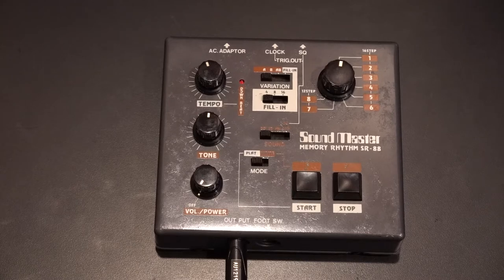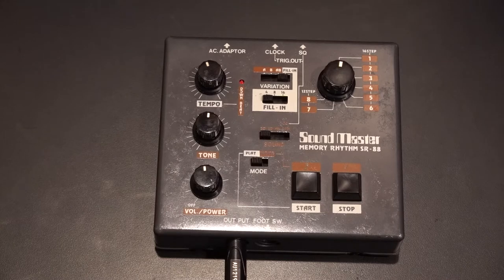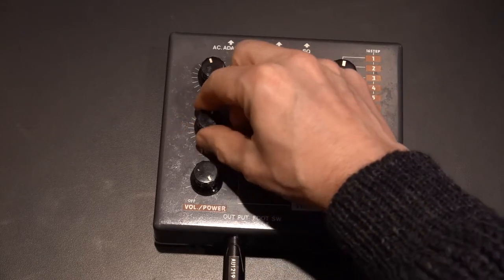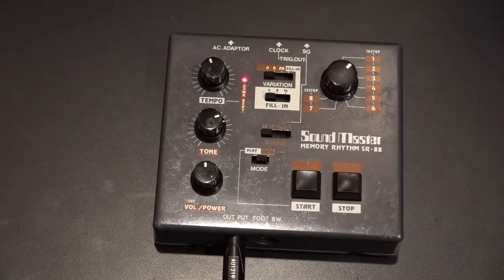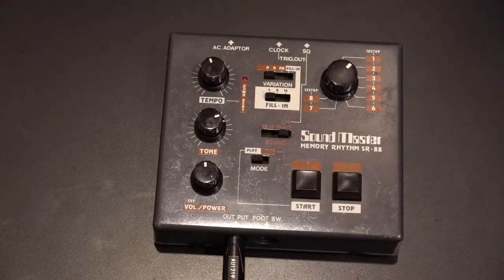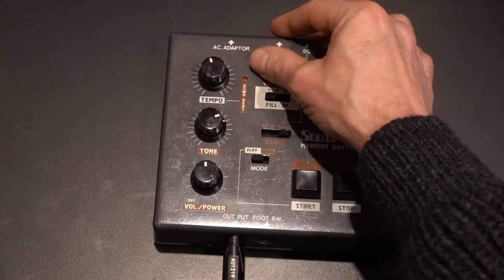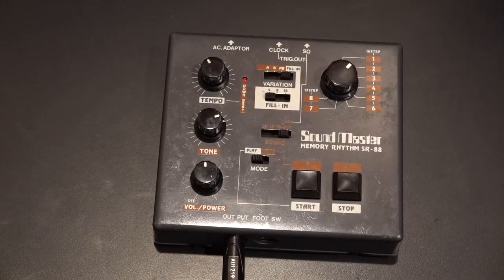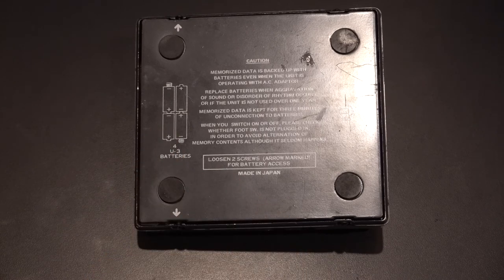Sound Master Memory Rhythm SR 88 – sound, operation, programming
I demonstrate its sound, controls and programming. Sound Master Memory Rhythm SR 88 was made in Japan, released in 1981. I bought this unit new around 1983. This video's sound was recorded with the SR 88 plugged directly into a Motu M4 audio interface and the narration on a different channel.

It runs on four AA cells in a removable plastic holder with a push-on connector like on a 9 V battery. I used NiMH rechargeable in this demo and they clearly work fine. Perhaps you get a slightly different sound with higher voltage cells, I don't know. The AC Adapter socket is a very common size but I didn't test it as I am not sure what polarity it needs. (The -ve center pin convention wasn't so well established in 1981 and I didn't want to risk it.) I'm sure you could visually confirm polarity by tracing PCB tracks. Another Youtube by markusfuller shows that the single-layer PCB is easily removed and worked

I don't demonstrate the clock and SQ trigger outputs. The SQ (sequencer?) output triggers with the CYM (cymbal) sound and is therefore programmable. I'm not sure how to use the Foot Sw. remote control input. I guess it starts and stops play but maybe does other things too.

According to Vintage Synth Explorer "There is also a straightforward modification that adds a clock in socket for those wishing to slave the SR-88 to another device."